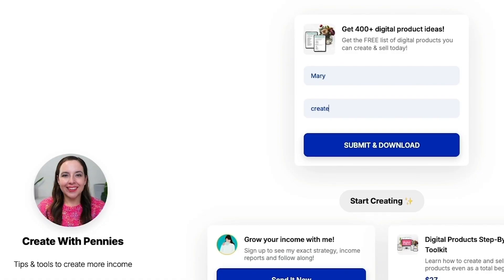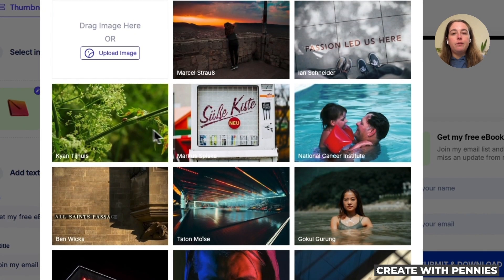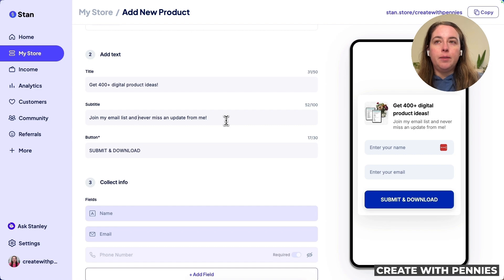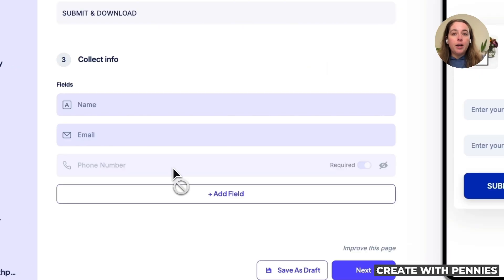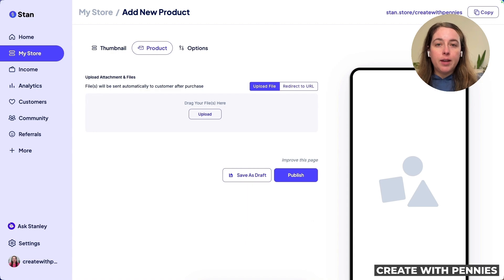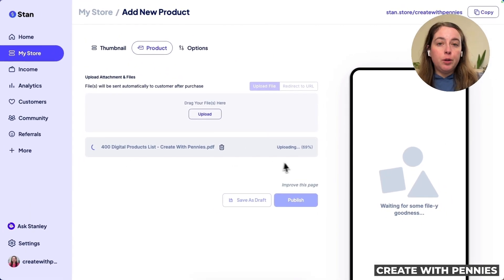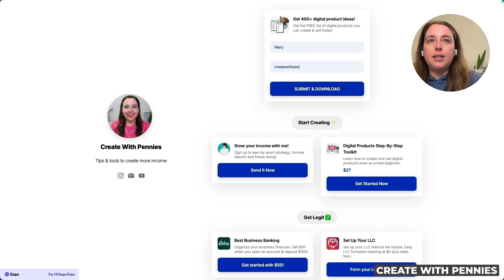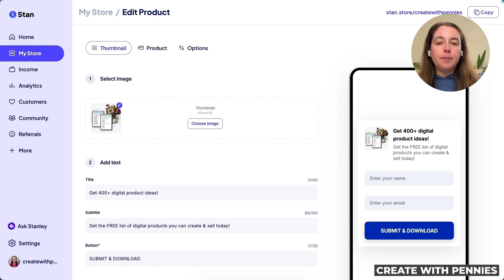How To Create A Lead Magnet In Stan Store (Step By Step)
If you want to add a lead magnet to your Stan Store, this video is for you!

This Stan store tutorial walks through:
➡️  how to add a lead magnet
➡️  how to upload your lead magnet file
➡️  tips for lead magnets

I love using Stan because it is a great platform for selling digital products and services. It eliminates many of the extra steps that cause friction with sales and makes it simple for customers to BUY.

💙  RECOMMENDED RESOURCES  💙